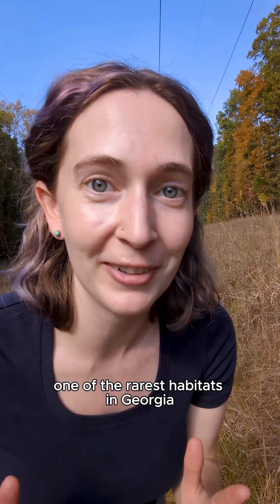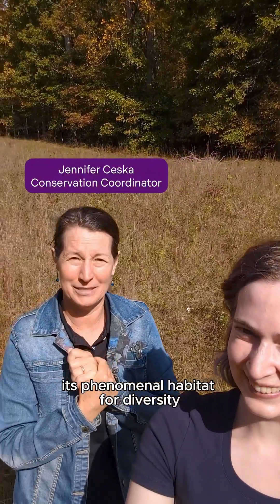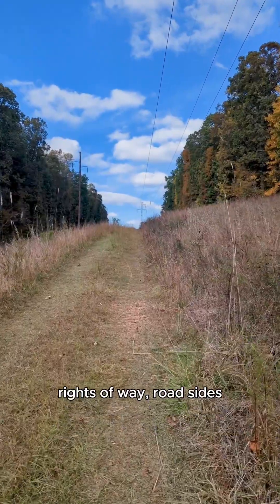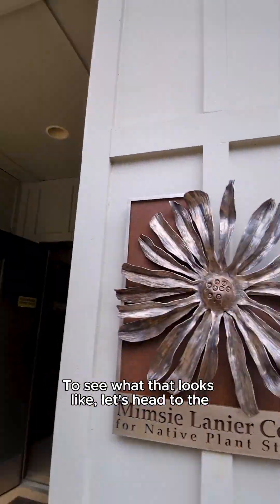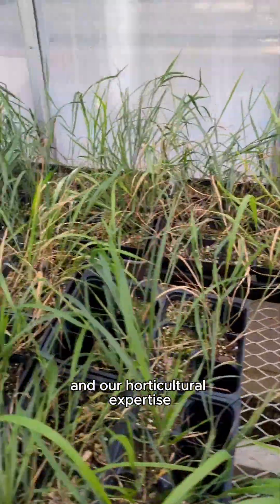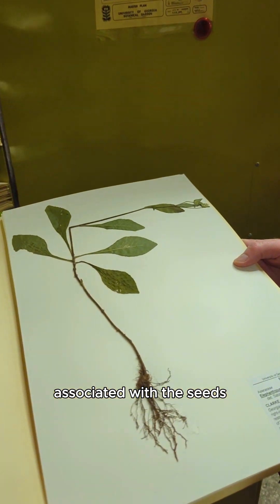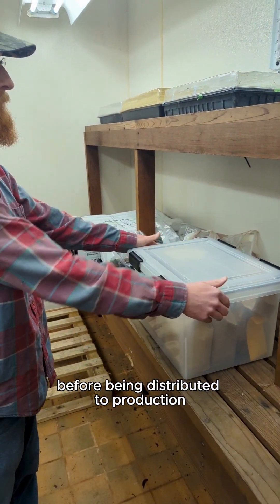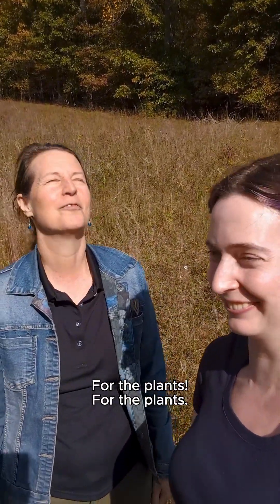The rarest habitat in Georgia!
I got to meet the botanists at the State Botanical Garden of Georgia who are working tirelessly to restore the Piedmont Prairie, a rare grassland habitat that is home to incredible plant and animal diversity!